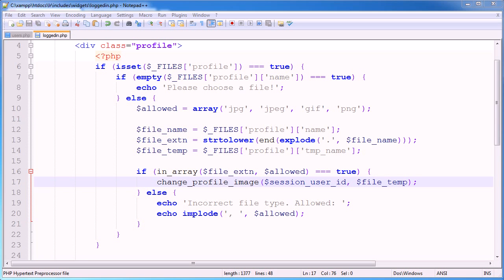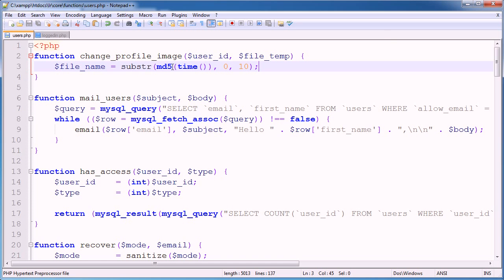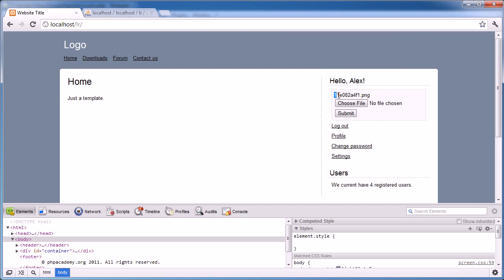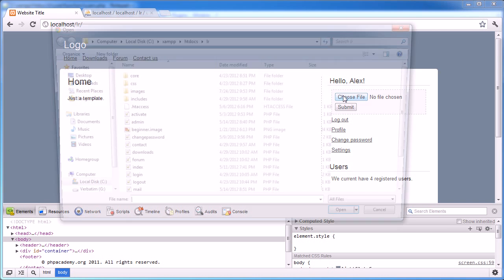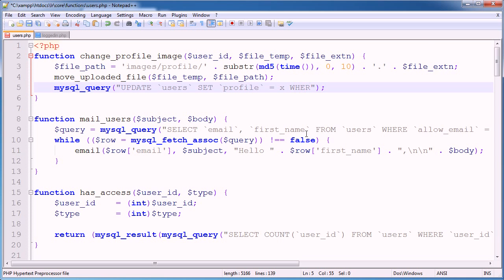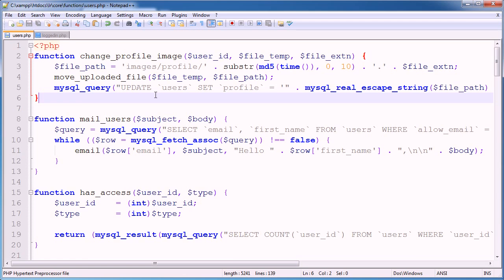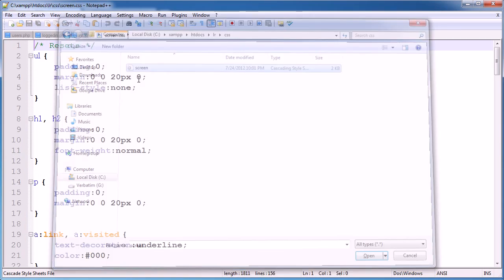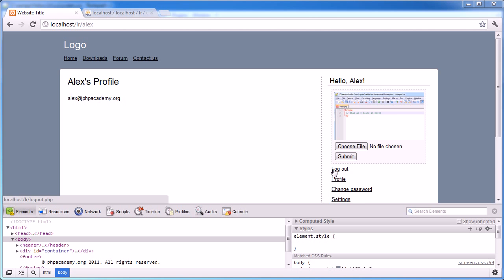PHP Tutorials Register & Login Part 23 Profile Image Upload Part 3